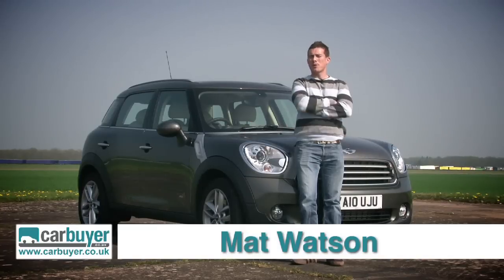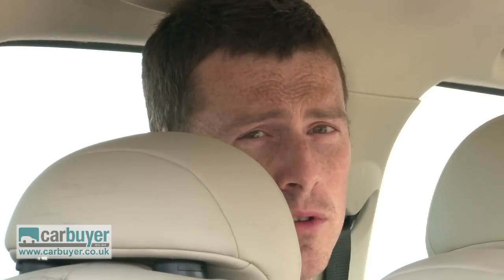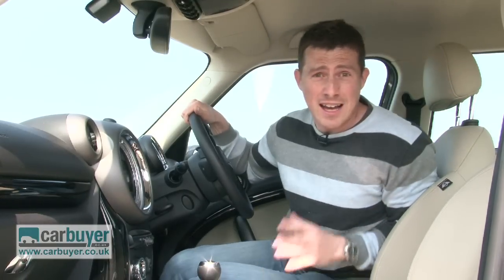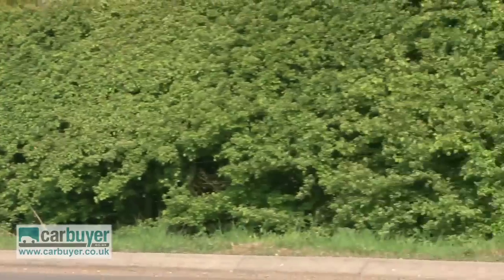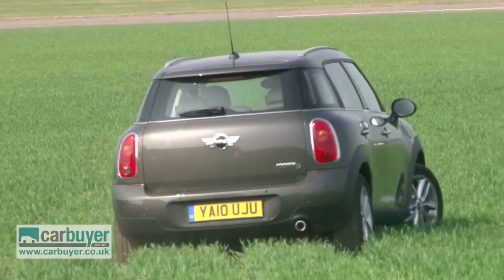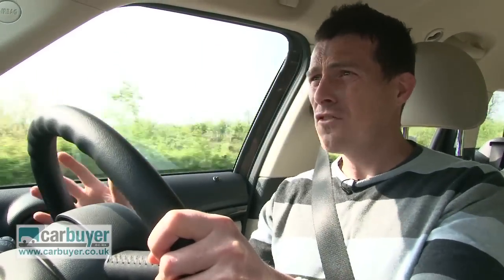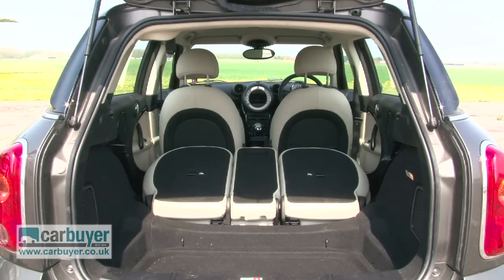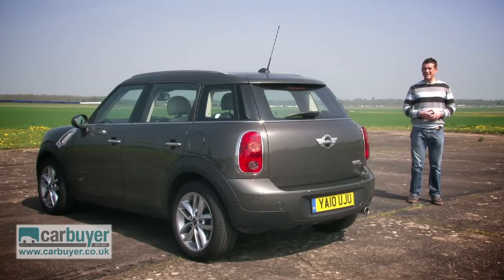MINI Countryman SUV review - CarBuyer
The Countryman is the first four-door MINI and aims to offer increased practicality without diluting any of the fun associated with the MINI brand. Overall it's a great success, with fantastic handling and a well appointed and luxurious cabin